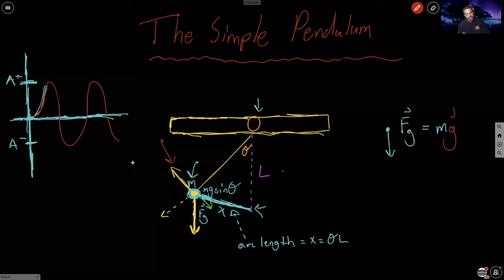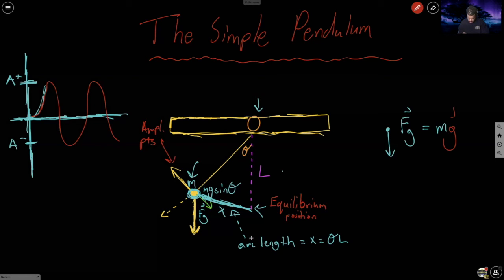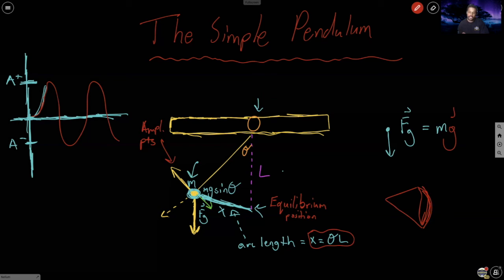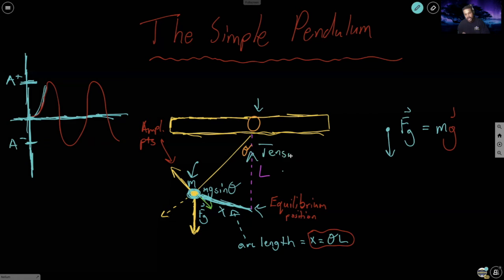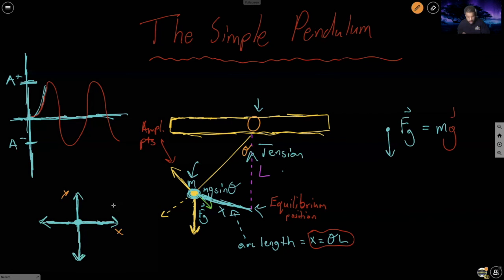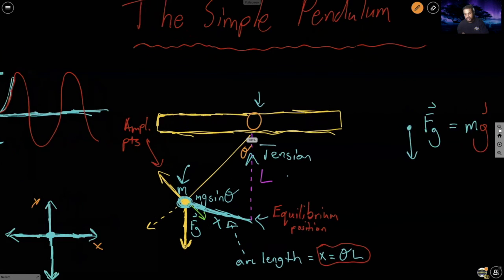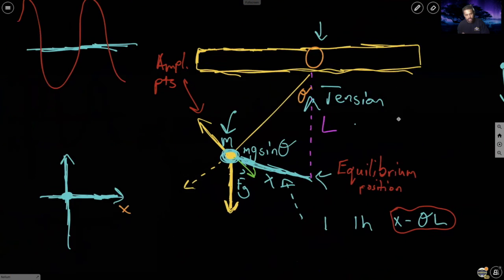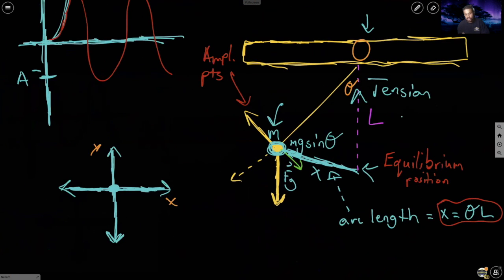The physics of a simple pendulum AP Physics Part 1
The physics of a simple pendulum part 1 AP Physics